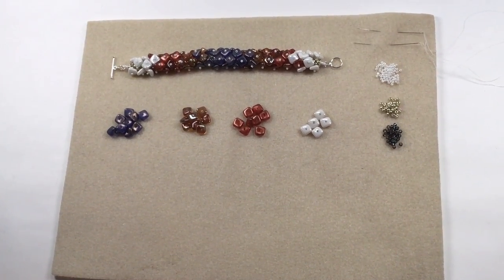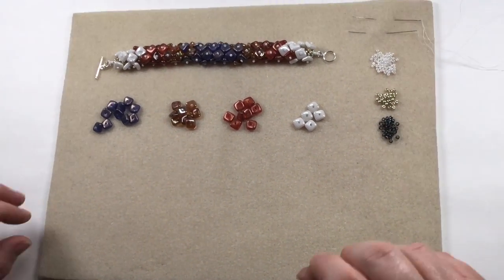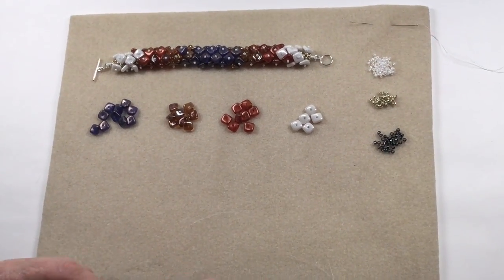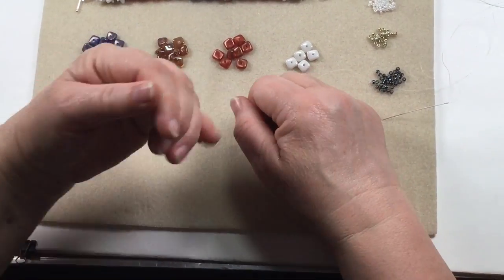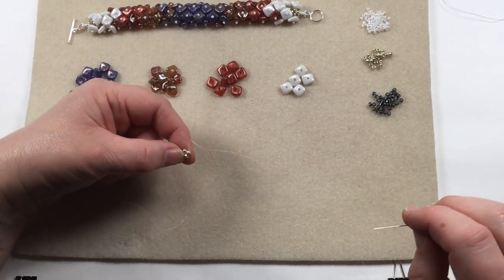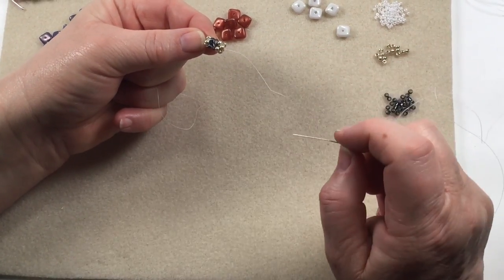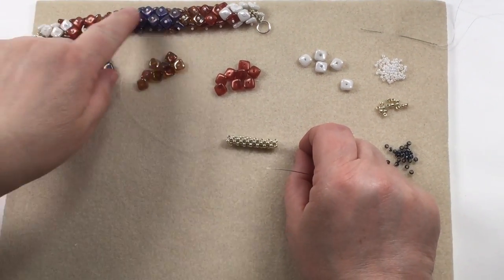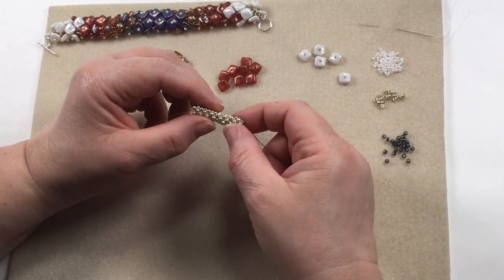JewelleryMaker | Beaded Bracelet with Alison Tarry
In this video, Alison Tarry shows you how to create a beaded bracelet using Preciosa Ornela Slab Beads and cubic right-angled weaving techniques.